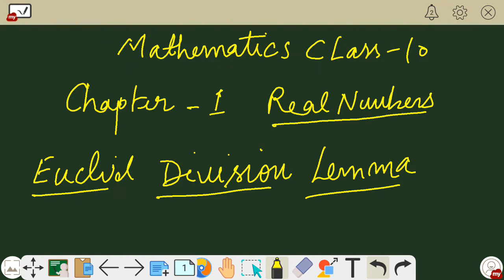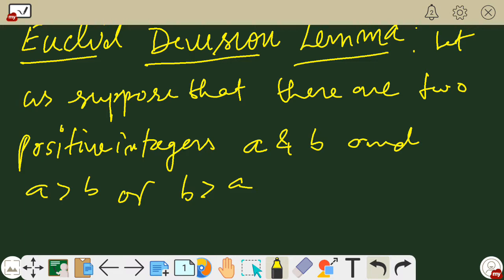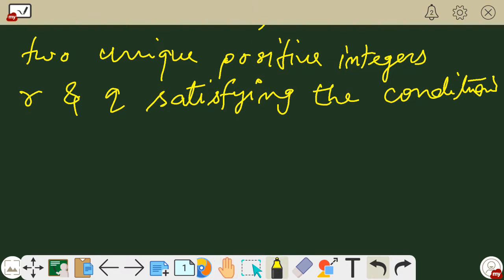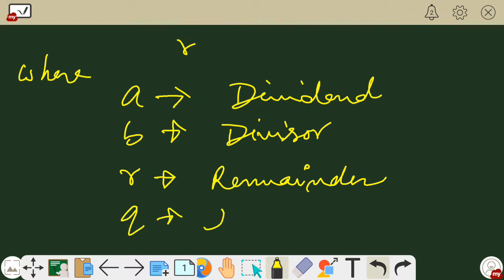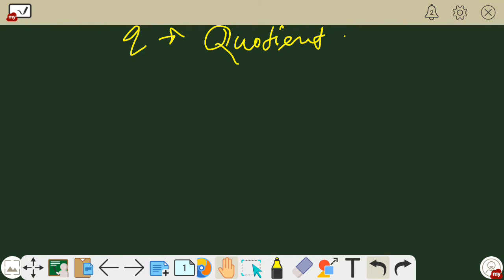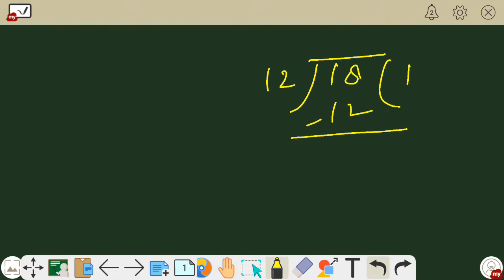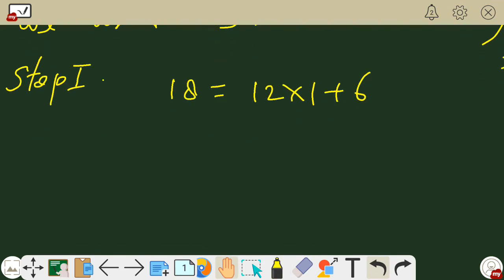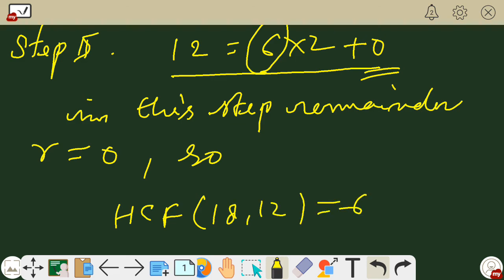chapter 1 Mathematics class 10th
Definition of Euclid’s Division Lemma